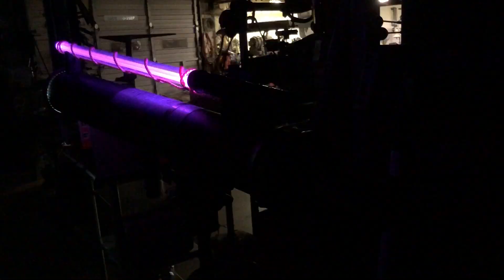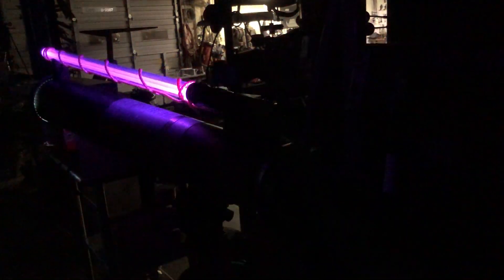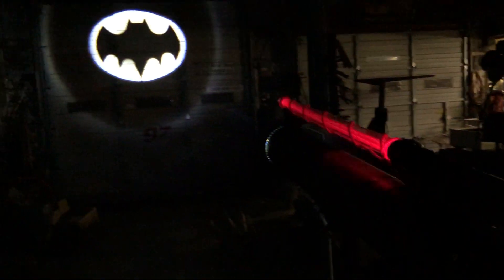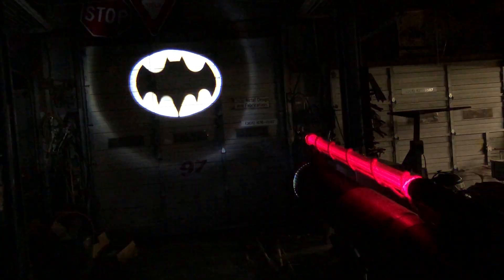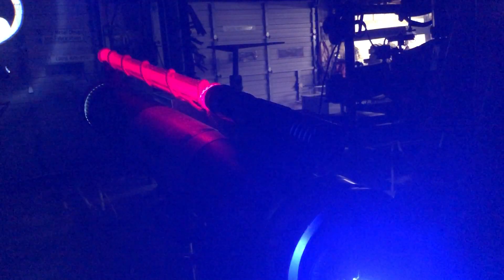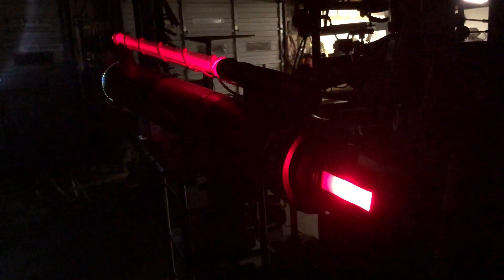Bill's Bat Signal 2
Follow up on the first Bat Signal video. Showing the light effects in a darkened garage.. I took it outside and it will show the Bat Image on trees over 600 ft away.!